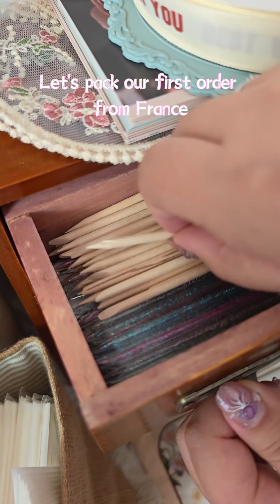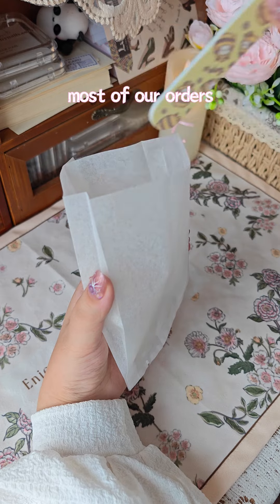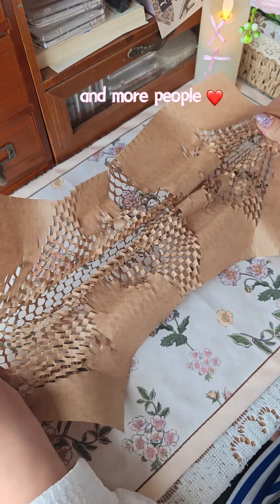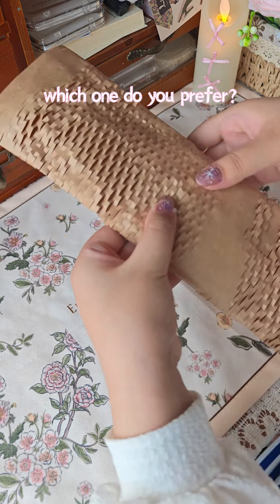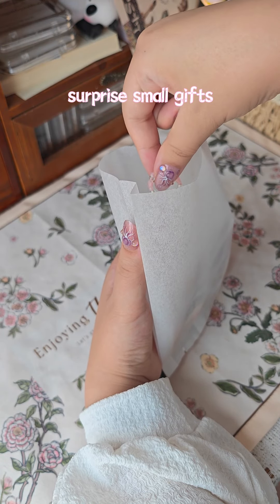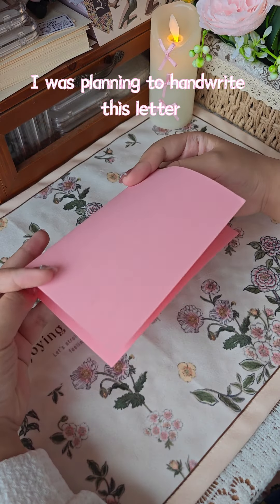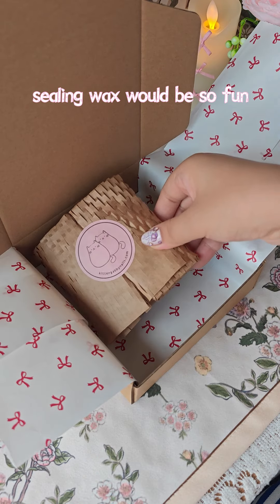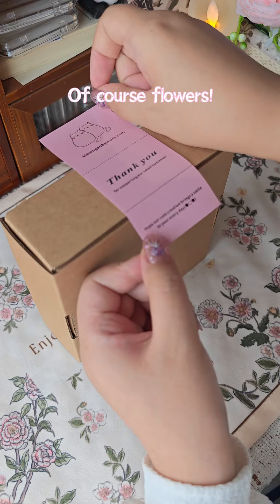Packing our first order from France✨🎁🛒Get the same design via link in the bio～ 🔗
🎀Premium handmade with love
🎀Handcrafted to order
🎀Reusable/no nail damage
🎀Free nail application kit provided for every set